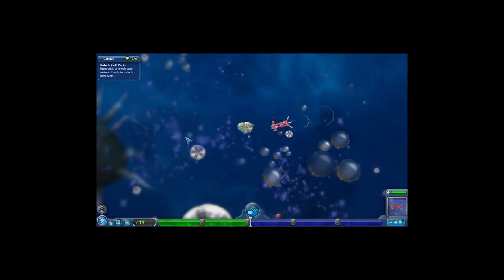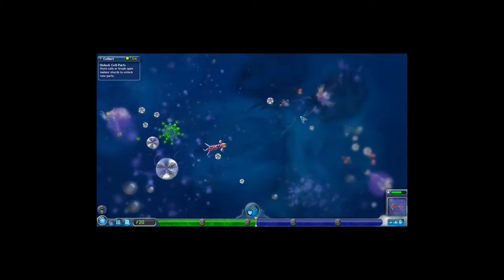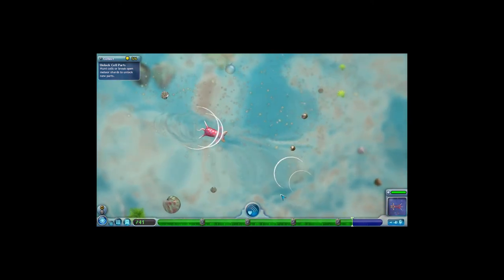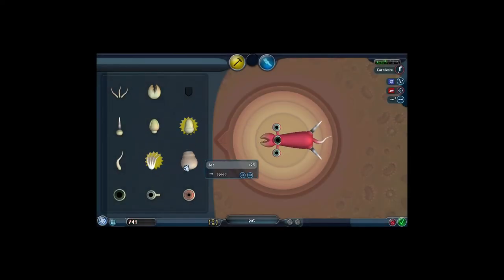The Gaming Pat Plays - Spore S1E2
We come out of the water and get on dry land!!! Come watch my creature evolve and help me name it.